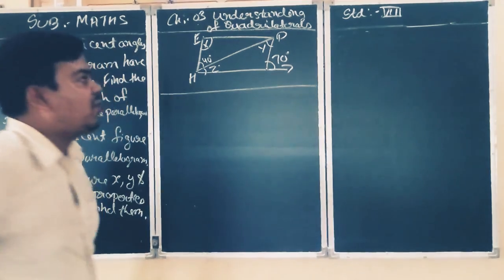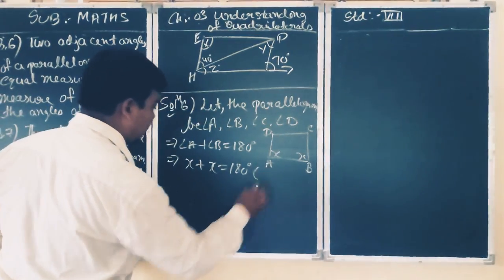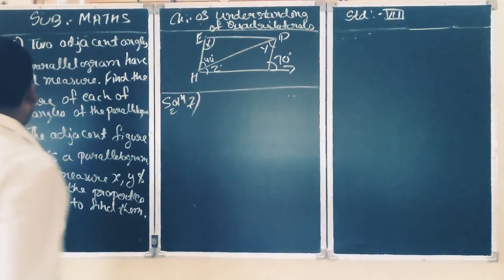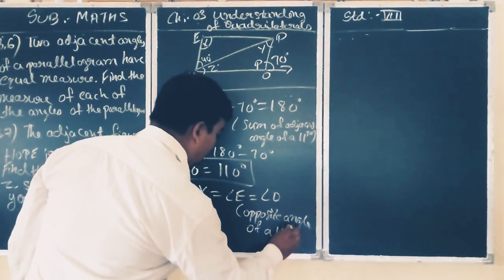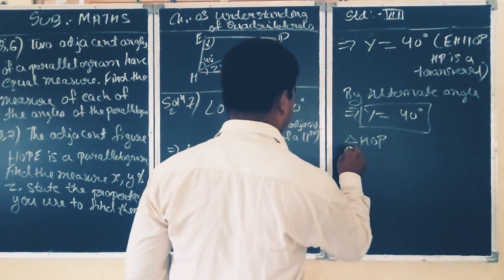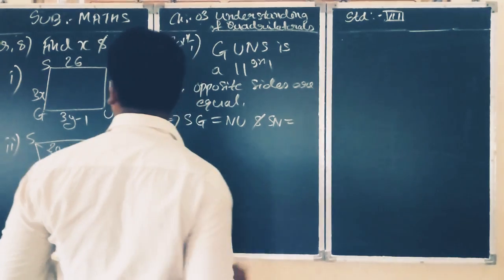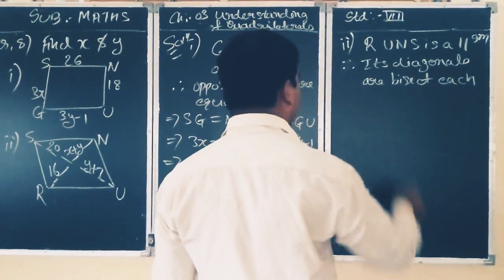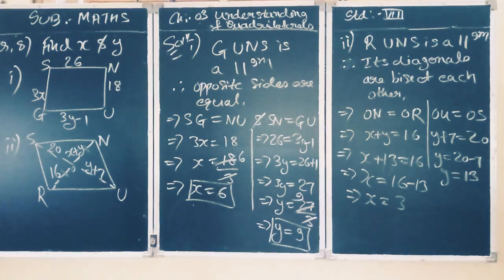Ch-3 Understanding of Quadrilaterals Class-VIIIth